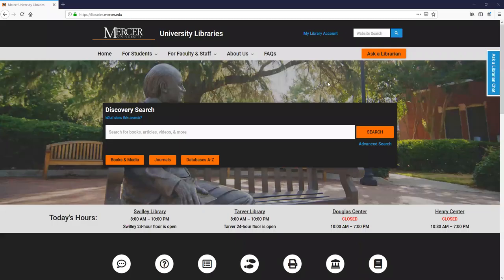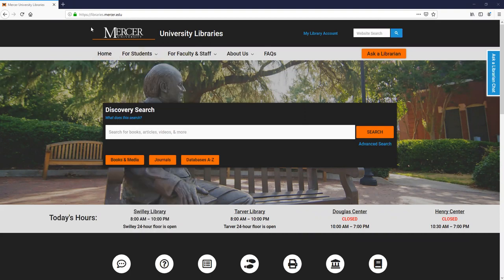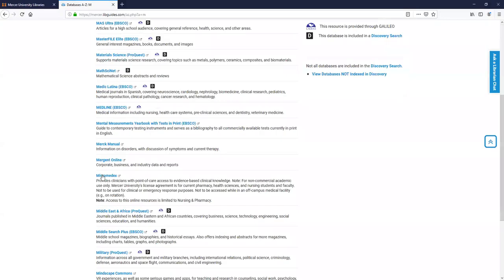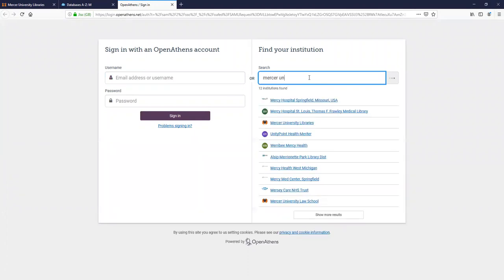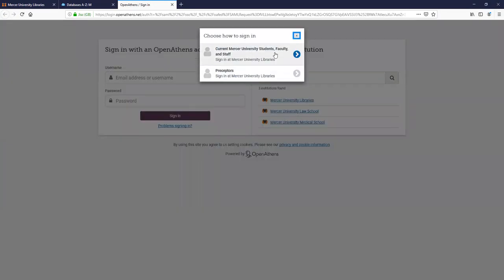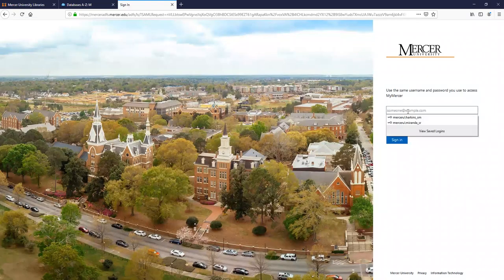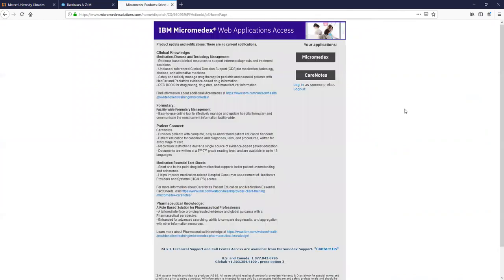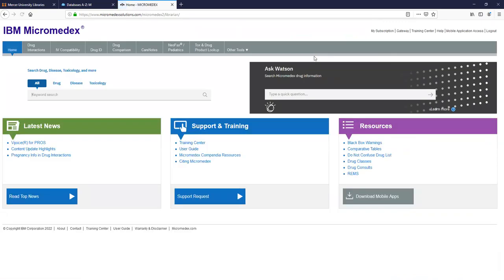How to Log in to Micromedex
This video shows users how to log in to Micromedex. Micromedex is a resource for the Nursing and Pharmacy programs.